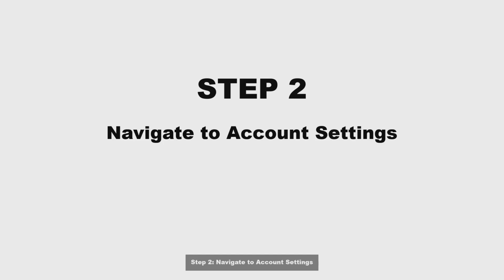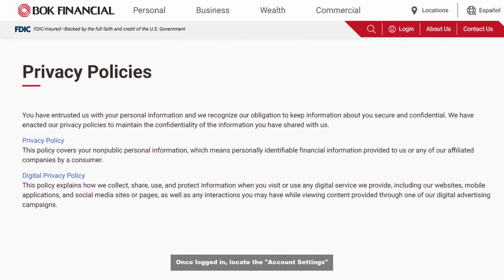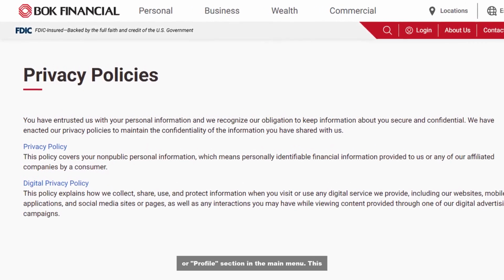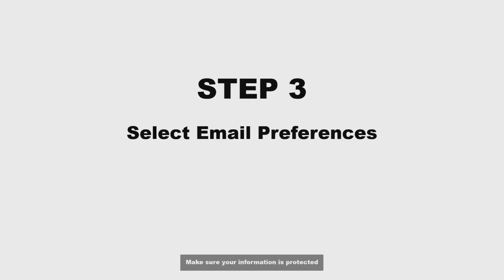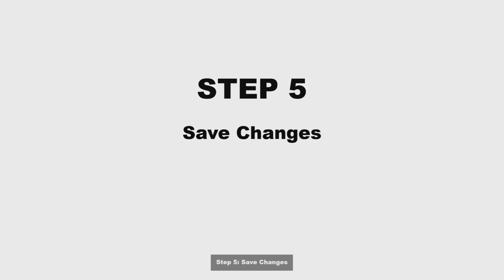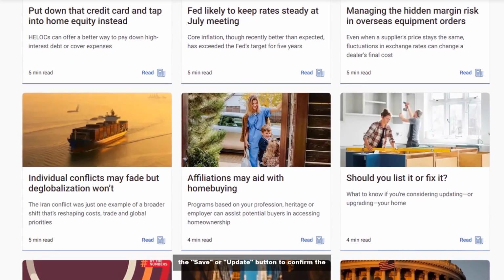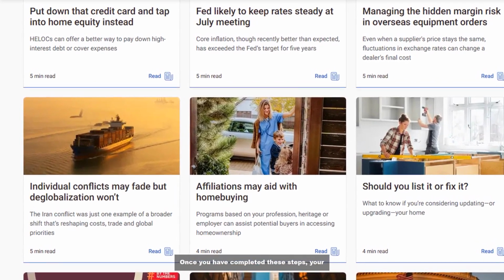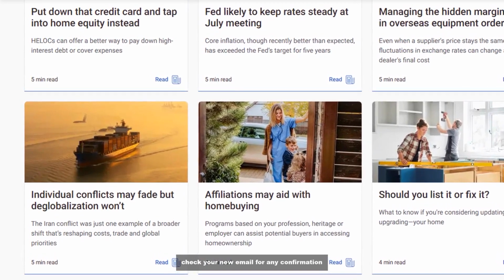How To Change Your Primary Email On BOK Financial 2026 (STEP BY STEP)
In this video, we will show you how to change your primary email on BOK Financial 2026 (STEP BY STEP).